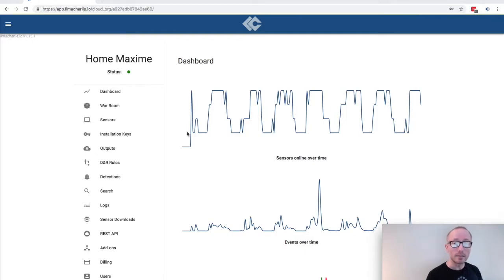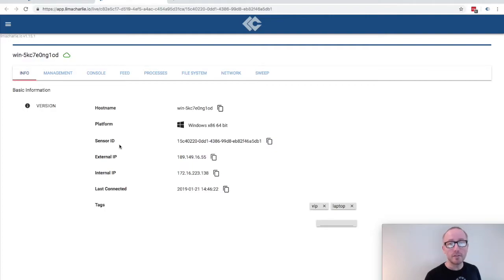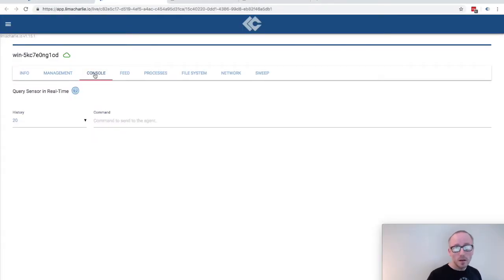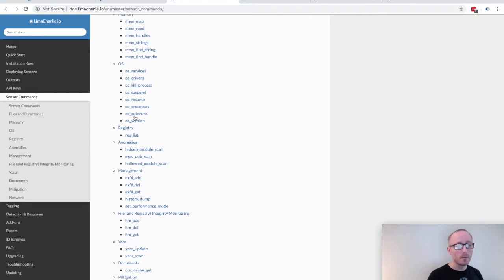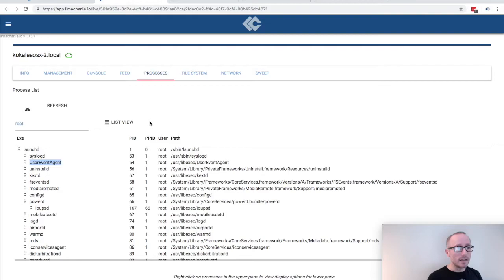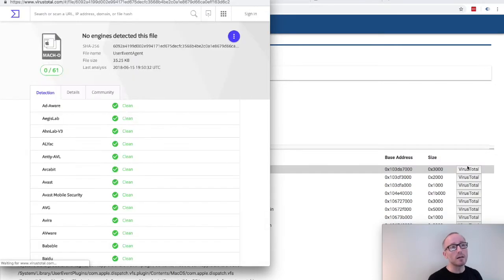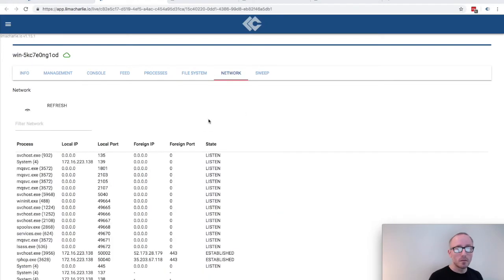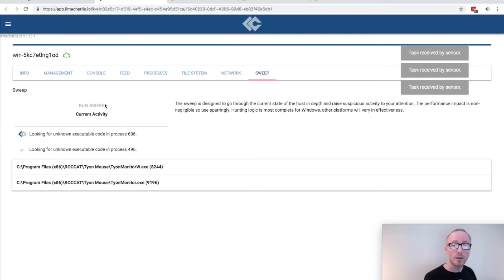LimaCharlie - Live View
This video is a high-level overview of the LimaCharlie live-view and interactive console into a given agent.

This video is presented as part of the basic training course offered by LimaCharlie